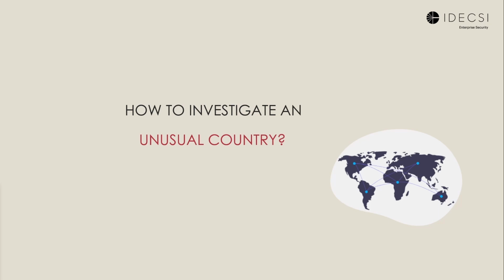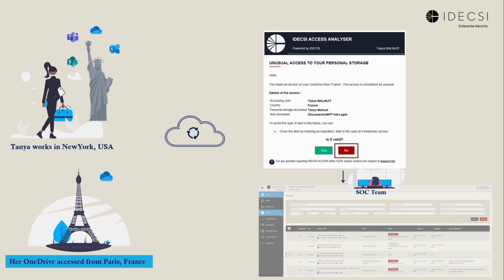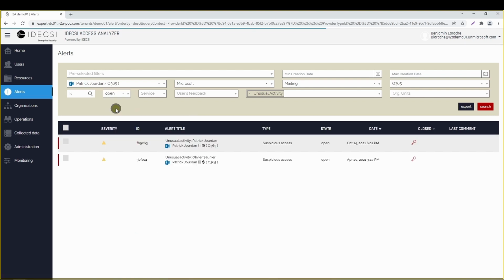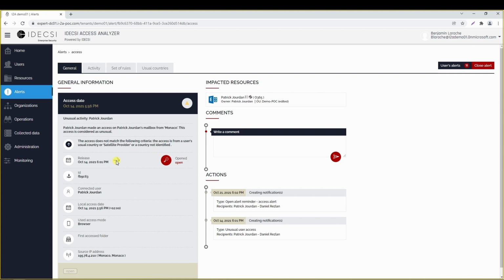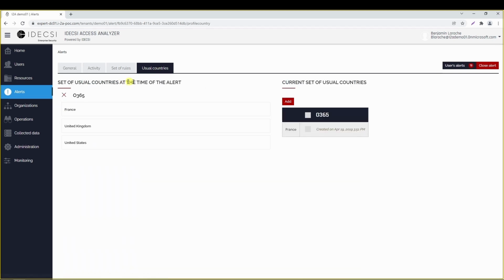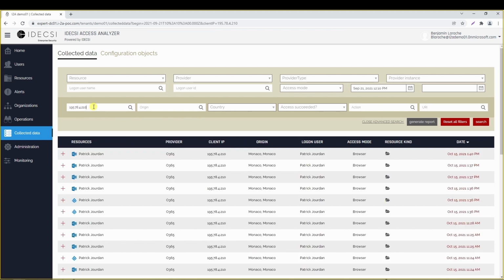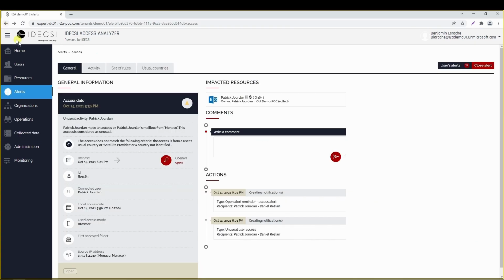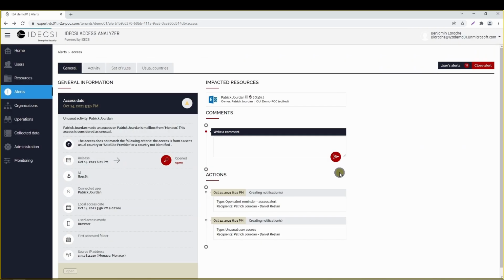[Alert Analysis] Unusual Country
Learn how to handle an alert when a user's Microsoft Office acount is accessed from countries not set as "Usual countries" by the user.